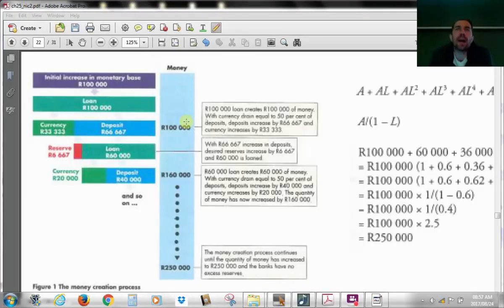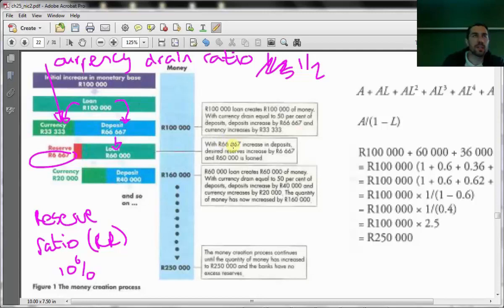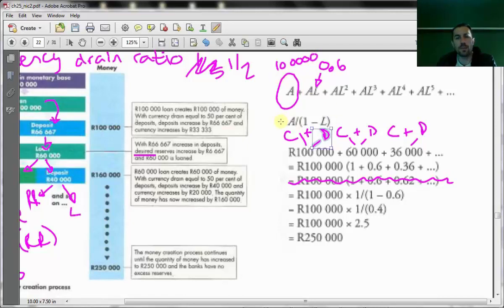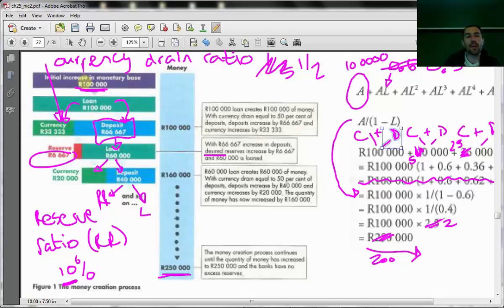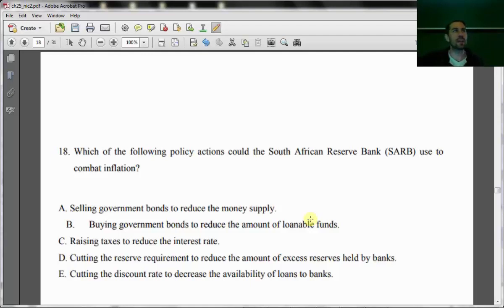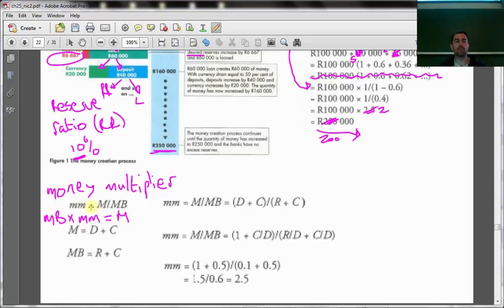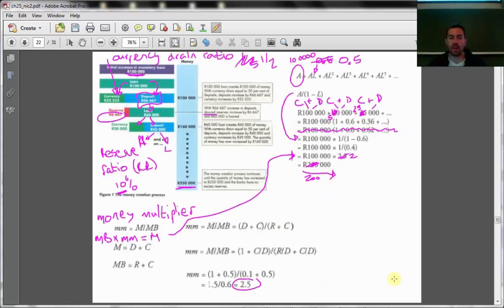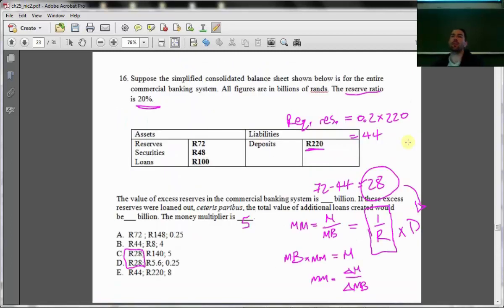20170824 w5 L9 P2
Chapter 25: Money, The Price level and Inflation some more ...